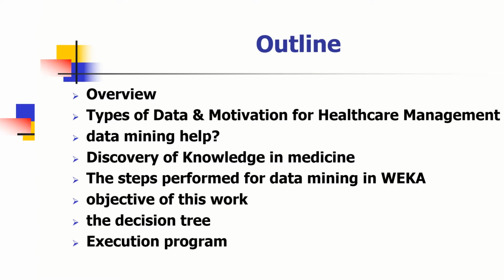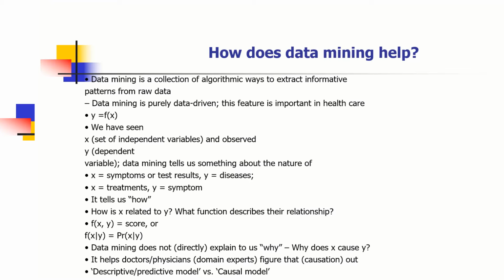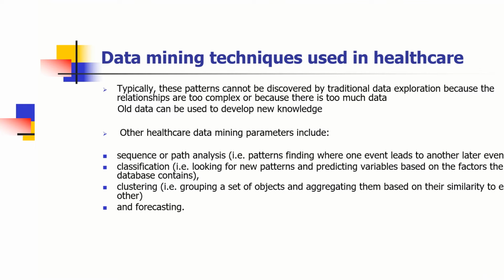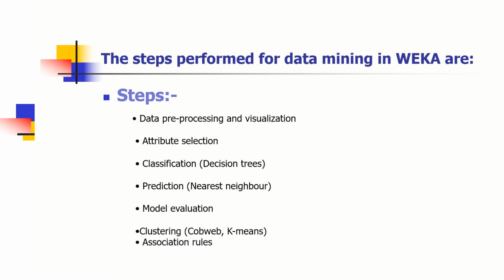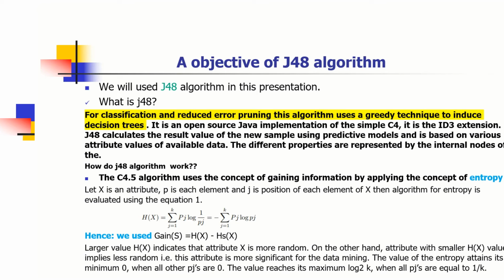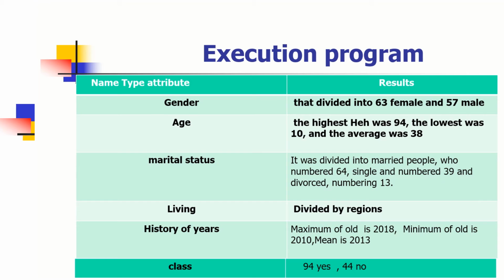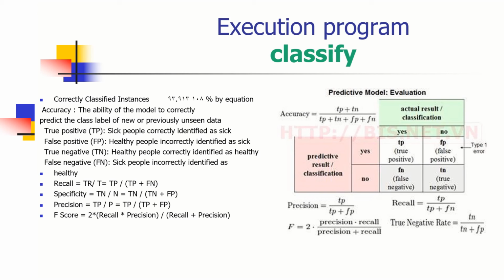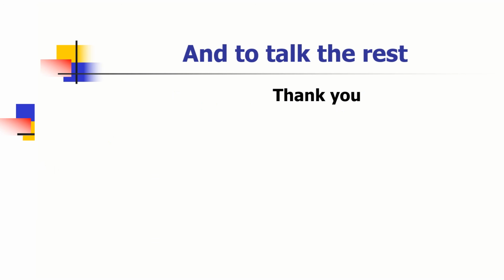presentation AI for T haaer Fadhil